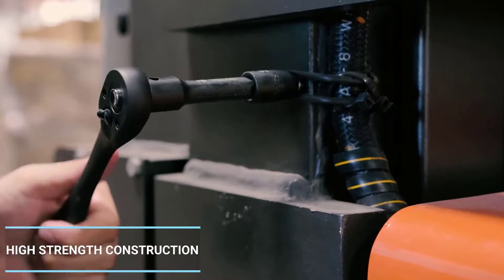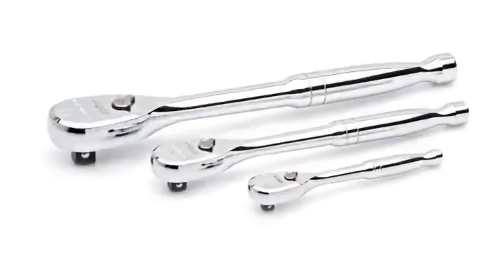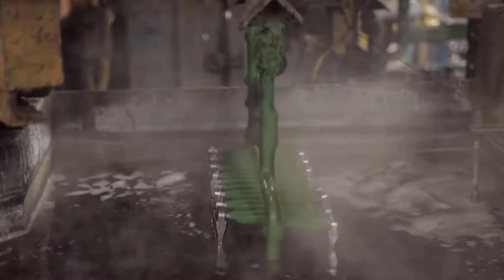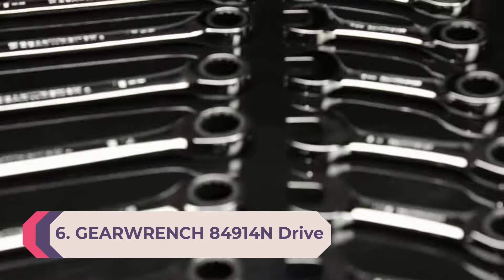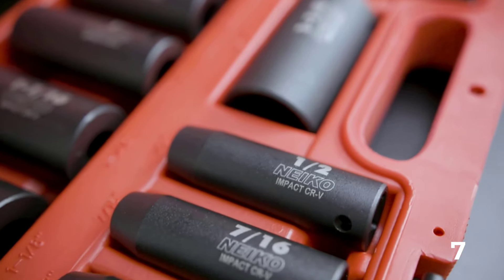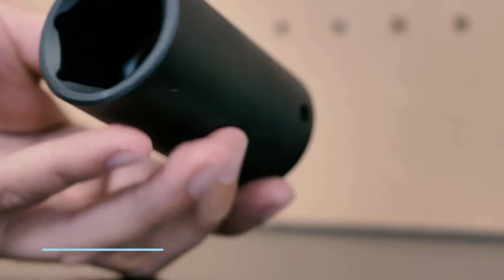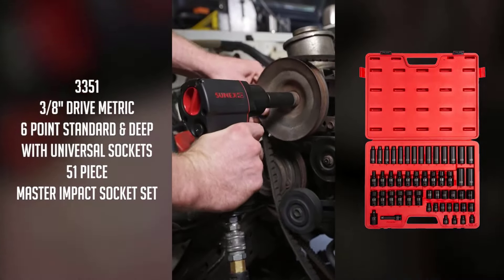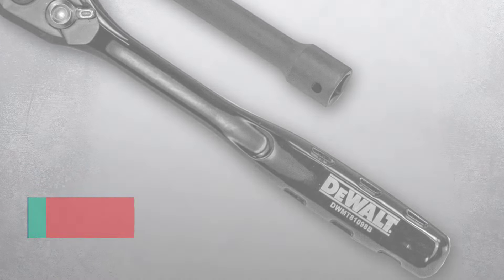Top 10 Best Impact Socket Sets of 2024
This video helps you to find out the best impact socket sets of 2024 on the market. So Get the best impact socket sets from here.

In this video Portions of footage are not original content produced by Top 10 Picks. Portions of stock footage of products were gathered from multiple sources including, manufacturers, and various other sources. "All claims, guarantees, and product specifications are provided by the manufacturer or vendor. Top 10 Picks cannot be held responsible for these claims, guarantees, or specifications"